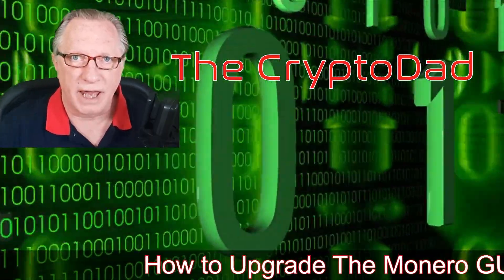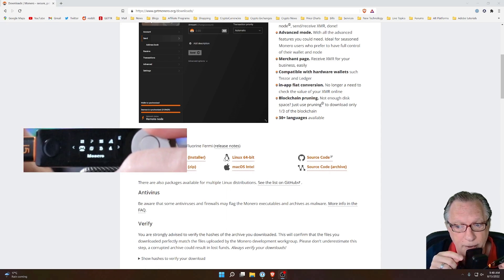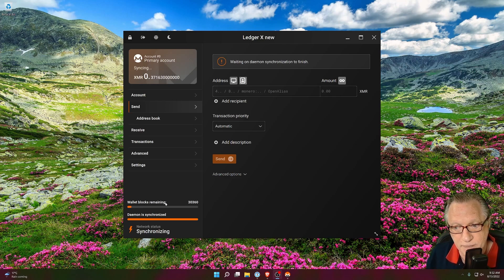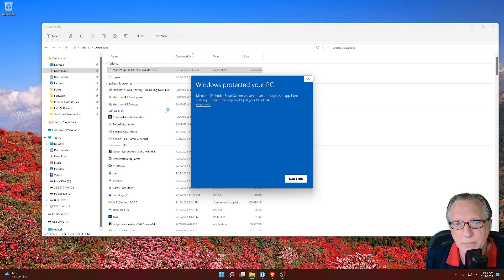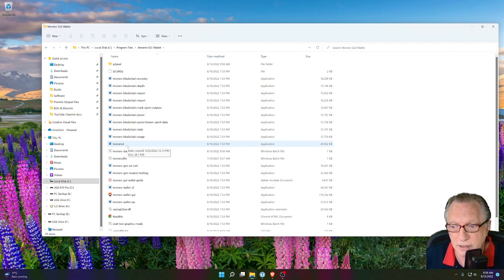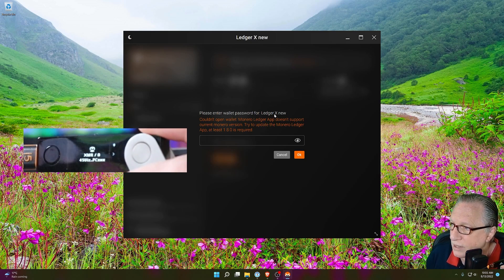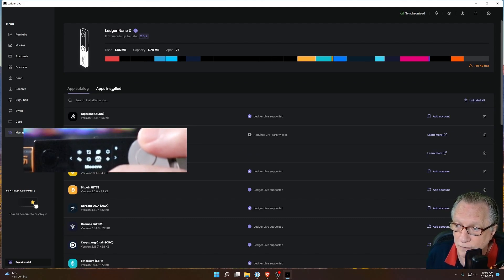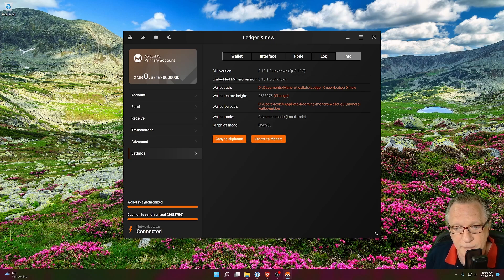How to Upgrade the Monero GUI Wallet to the Latest Version (0.18.1.0 Fluorine Fermi) With Ledger App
Be sure and join the CryptoDad for his “Live Q & A from Michigan” every Saturday night at 6:00 PM EST

HOW TO RESTORE A LEDGER NANO X HARDWARE WALLET FROM YOUR 24 WORD BACKUP PHRASE (LATEST VERSION 2021)

00:00 Introduction
00:47 Checking Latest Version on Monero Downloads page
01:04 Using Monero GUI with Your Ledger Hardware Device
01:46 Connect Ledger Device and Enter Monero App before Launching GUI Wallet
02:08 Launch Current Version of Wallet and Sync up Daemon & Wallet to Monero Blockchain
03:39 Check the Version on the Wallet You are Currently Running
04:12 Quit Wallet and Download Latest Version
04:36 Anti-Virus & Anti-Malware Concerns
05:48 Monero Files & Folders that may need to be whitelisted
06:36 Whitelisting Example Using ESET Internet Security
07:06 Exclusion List Example Using Malwarebytes Anti Malware
07:21 Launch Monero GUI Deal with Ledger Issue
08:08 Update Ledger Monero App Using Ledger Live Manager
09:35 How to Check The Version of the Monero App running on Your Device
10:10 Re-Launch Monero GUI Wallet & Connect to Ledger Device
10:59 Check Monero GUI Setting to Confirm You Are Running Latest Version